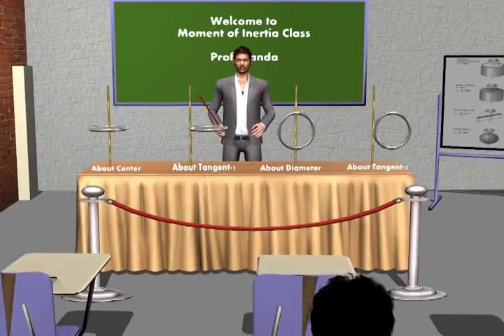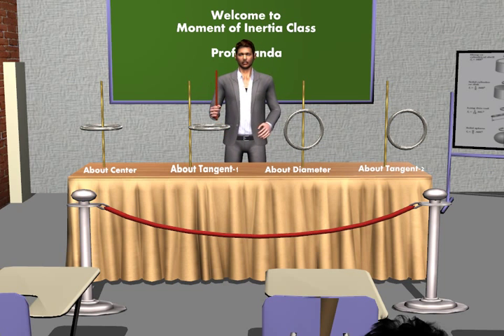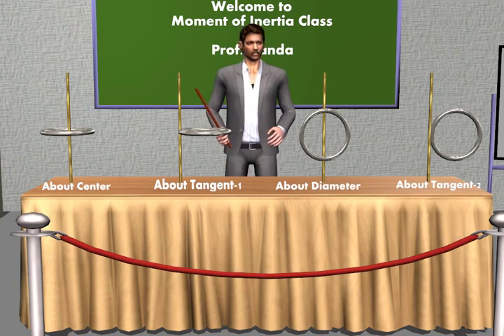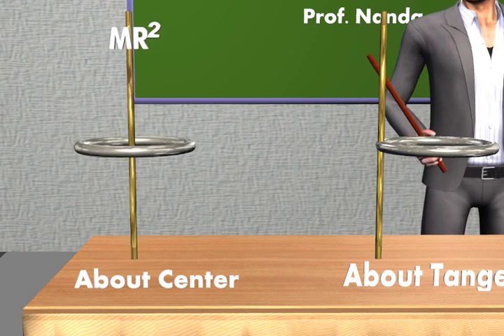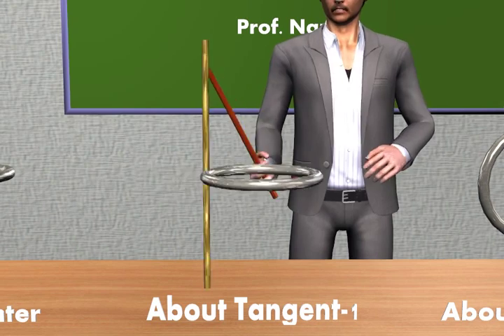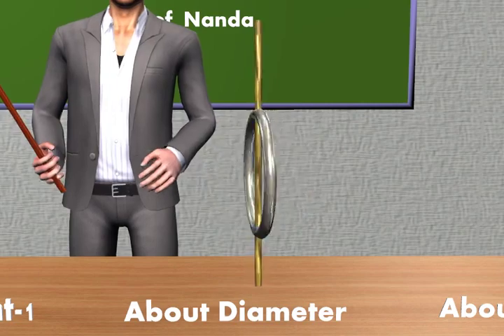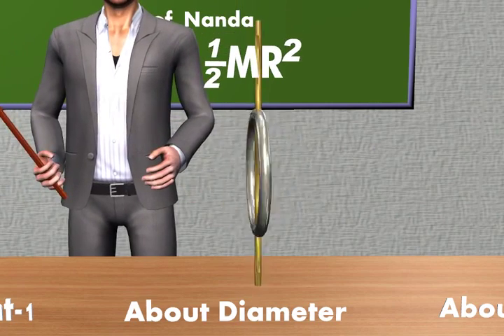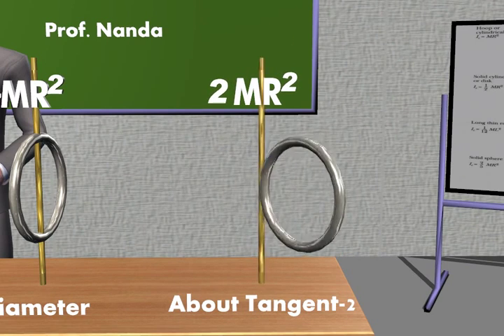MY 3D Class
This is for Physics Lovers. My 3D class to exhibit moment of inertia of rings. more advance and enhanced versions to follow. Your feed back will be encouraging.